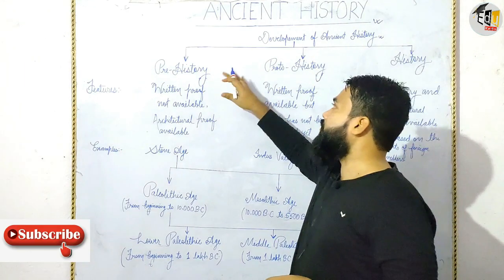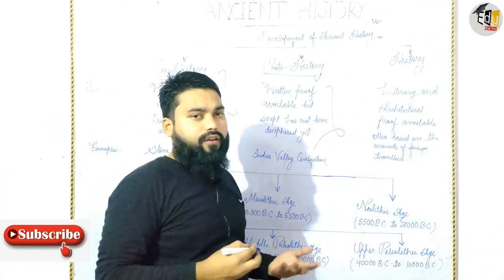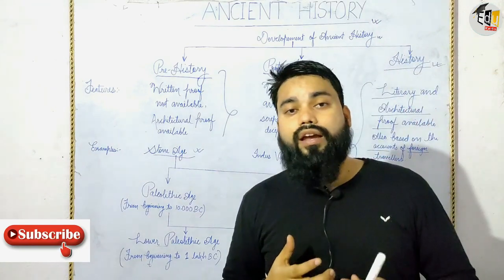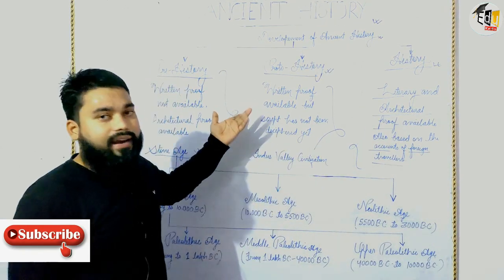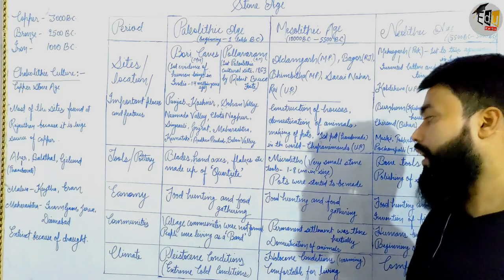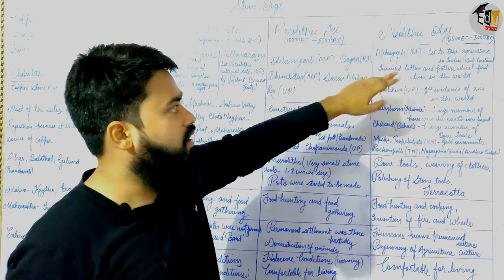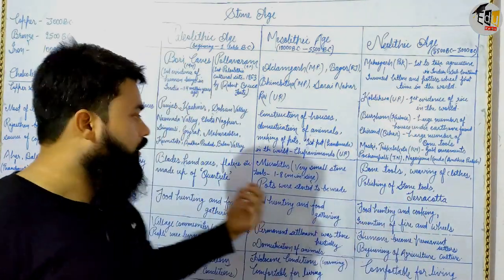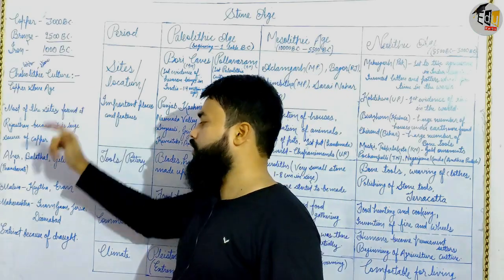Ancient History of India in English I Lecture 1 I Stone Age I For Competitive Exams I Edu Reds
Hi Friends,

This video has been created to know about Ancient History of India for any competitive examination as well as for general knowledge.

Edu Reds is providing you videos of History, Polity, Geography, Ecology, Science & Tech, Economy, Current Affairs, English etc completely free of cost. Apart from these, we also provide Question practice of these subjects to you free of charge. We are trying to help you guys out in the real learning, so that, you can compete in this most competitive age.